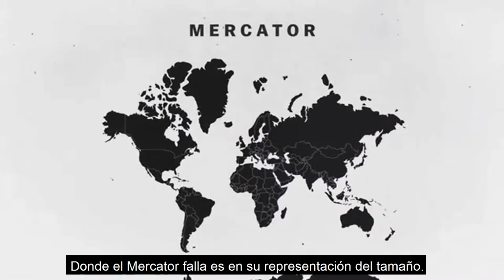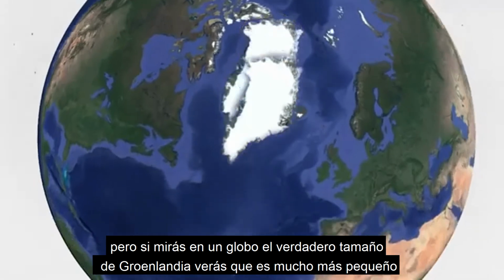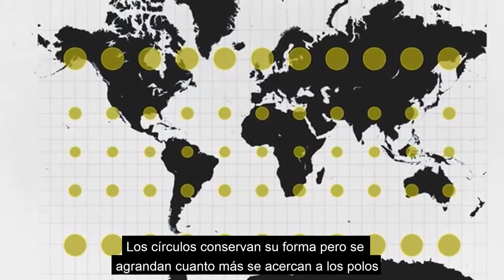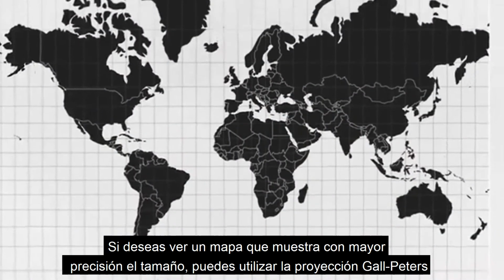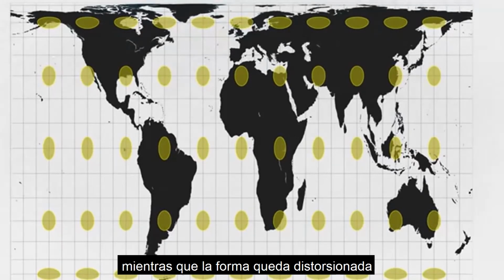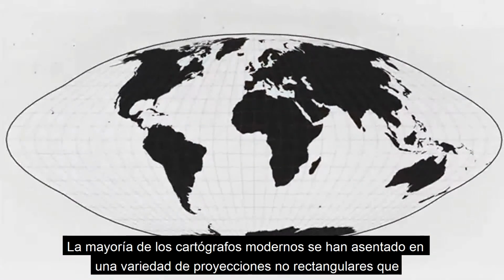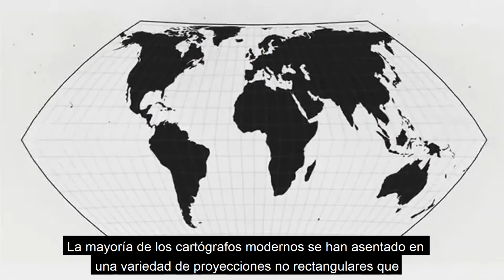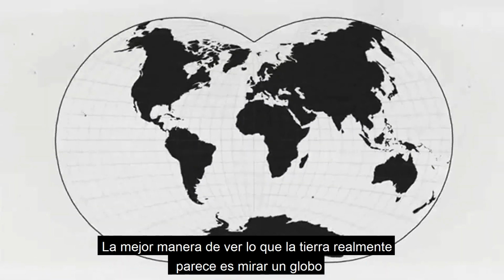07 Why all world maps are wrong